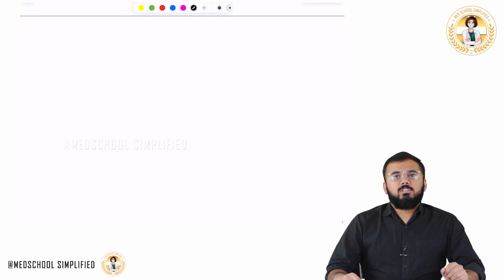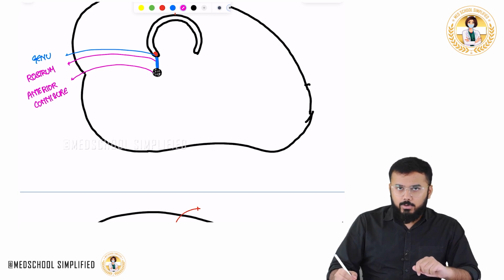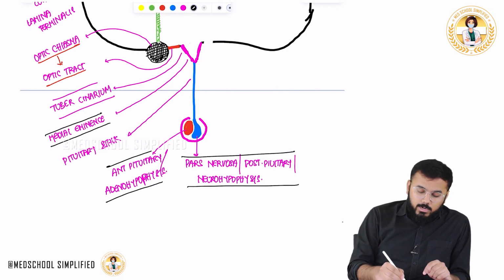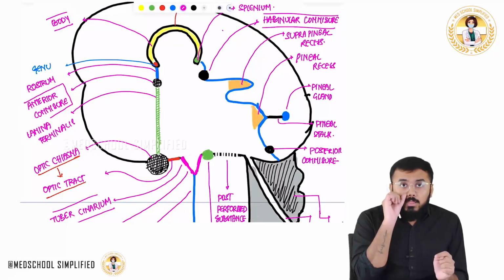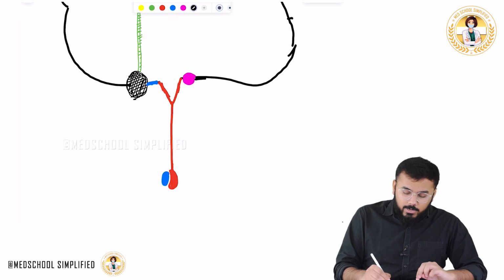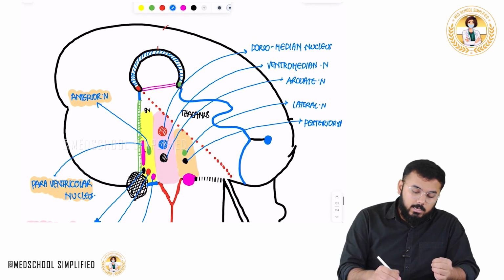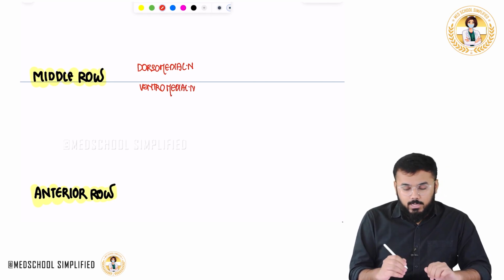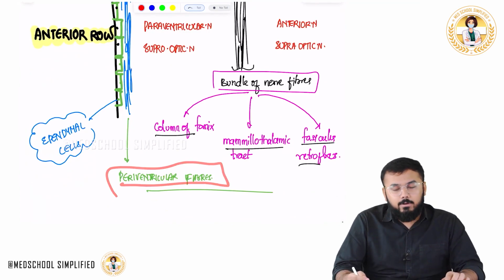Hypothalamic Nuclei — Arrangement in Medial vs Lateral Zones | USMLE Step 1 High-Yield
Medial Zone: Rostro-Caudal Arrangement

Preoptic region

Medial preoptic nucleus (MPOA)
• GnRH neurons (sexual maturation, thermoregulation, parental behavior)
• Clinical hook: Kallmann syndrome → impaired GnRH neuron migration (anosmia + hypogonadism)

Anterior (Supraoptic) region

Paraventricular nucleus (PVN)
• Oxytocin (magnocellular), CRH, TRH, somatostatin (parvocellular) → hypophyseal portal
• Autonomic set-point integration (symp/parasymp outputs)

Supraoptic nucleus (SON)
• ADH (water balance) → posterior pituitary
• Clinical hook: Central diabetes insipidus after SON/PVN stalk injury

Suprachiasmatic nucleus (SCN)
• Master clock; retinal light input → circadian rhythms
• Clinical hook: Lesions disrupt sleep–wake and hormone pulsatility

Anterior hypothalamic nucleus
• Heat dissipation; parasympathetic bias
• Clinical hook: Lesion → hyperthermia

Tuberal region

Ventromedial nucleus (VMH)
• Satiety center; leptin responsive
• Clinical hook: Lesion (e.g., craniopharyngioma region) → hyperphagia/obesity

Dorsomedial nucleus (DMH)
• Feeding rhythms, stress-autonomic responses, circadian outputs to behavior

Arcuate (Infundibular) nucleus
• Dopamine (PIH) → inhibits prolactin; GHRH; orexigenic NPY/AgRP and anorexigenic POMC/CART populations
• Portal projections to anterior pituitary

Posterior (Mammillary) region

Posterior nucleus
• Heat conservation; sympathetic bias
• Clinical hook: Lesion → hypothermia

Mammillary bodies (medial mammillary nuclei prominent)
• Memory relay with hippocampus via fornix → anterior thalamus (Papez circuit)
• Clinical hook: Wernicke–Korsakoff → mammillary degeneration → anterograde amnesia, confabulation

Lateral Zone: Rostro-Caudal Arrangement

Preoptic to anterior sweep

Lateral preoptic area / lateral hypothalamic area (LHA)
• Hunger and arousal drive; orexin/hypocretin and MCH neurons promote wakefulness and feeding
• Clinical hook: Orexin loss → narcolepsy with cataplexy
• Lesion of LHA → anorexia, weight loss

Tuberal region

Lateral hypothalamic area continues with medial forebrain bundle (MFB) traversing
• Major ascending/descending reward–arousal fibers linking brainstem ↔ basal forebrain/limbic targets
• Integrates with arcuate signals (NPY/AgRP, POMC/CART) for feeding behavior

Posterior region

Tuberomammillary nucleus (TMN)
• Histaminergic wake center → cortical activation, attention
• Antihistamines (H1 blockers) cause sedation via TMN inhibition

Lateral mammillary components (species-variable prominence) adjacent to mammillary complex

Periventricular Zone (thin wall along the third ventricle, for completeness)

Periventricular nucleus
• Neuroendocrine parvocellular neurons (e.g., somatostatin), pain-modulatory and autonomic regulatory roles

USMLE Pattern Recognition

Lateral lesion → anorexia, weight loss; ↓arousal if orexin/TMN pathways affected

VMH (medial) lesion → hyperphagia, obesity

Anterior lesion → hyperthermia; posterior lesion → hypothermia

SCN damage → circadian/sleep disruption

PVN/SON/stalk injury → central diabetes insipidus; lactation issues if arcuate dopamine disrupted

Mammillary degeneration → memory impairment (Wernicke–Korsakoff)

Memory Map

“Lateral = Lunch + Level-headed (awake)” → hunger, arousal (orexin, histamine/TMN), MFB highway

“Medial = Master controls” → pituitary outputs (PVN/SON/arcuate), satiety (VMH), clock (SCN), temperature set-points (anterior cools, posterior warms), memory relay (mammillary)